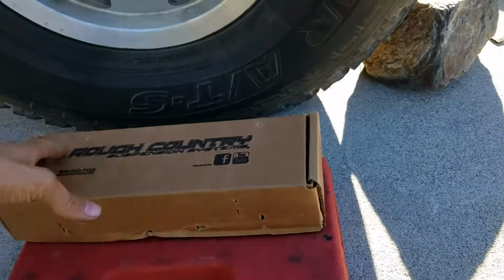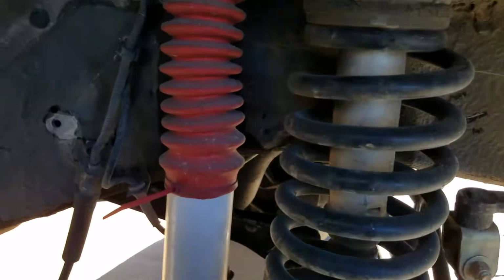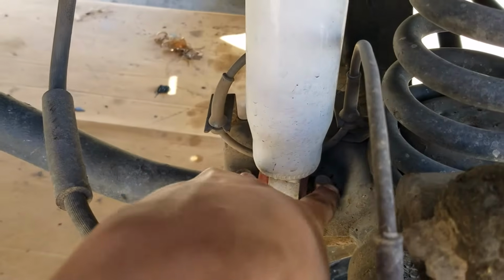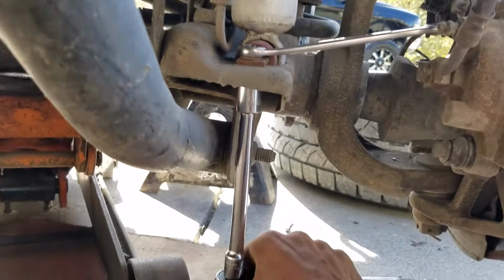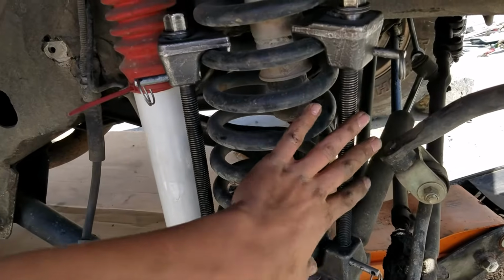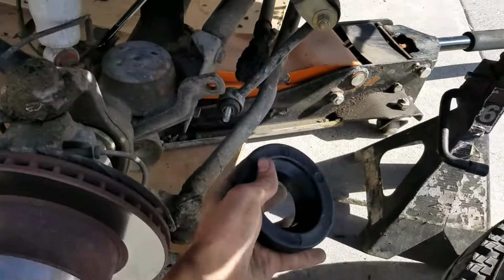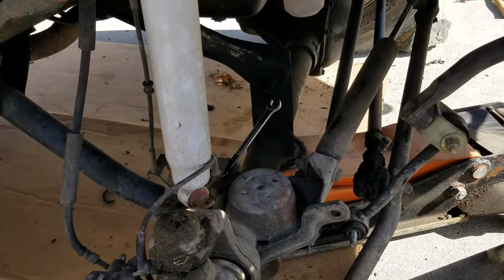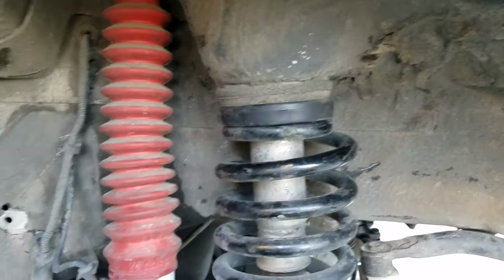(0.75 Inch Coil Spring Spacer Install) On 92 Jeep Cherokee | Jeep XJ Build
Today I install Two 0.75 inch coil spring spacers on my 92 Jeep Cherokee. A little tricky but I did it.😉
Please join me as I build my Jeep XJ.😁

Amazon Link to Product Used! 👇
(3/4 Inch Spacer)

(FreeznTime) gave me full permision to use ending picture.